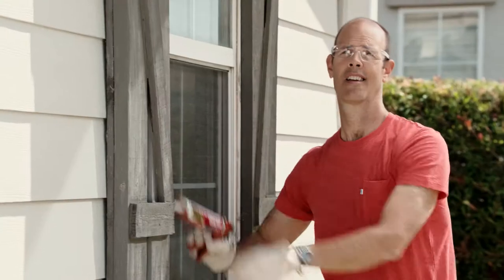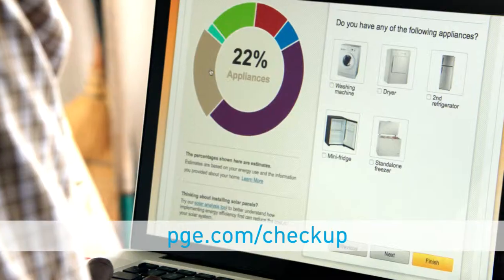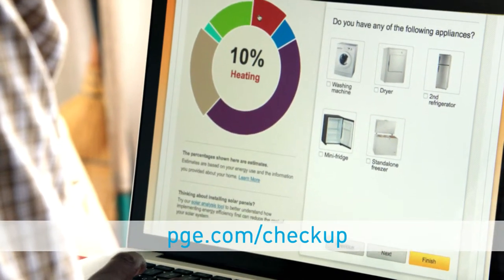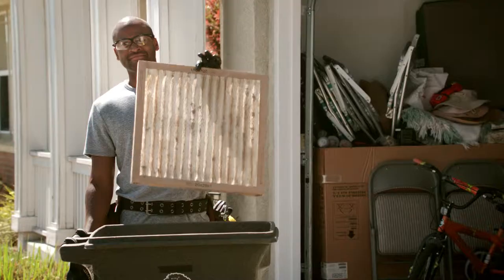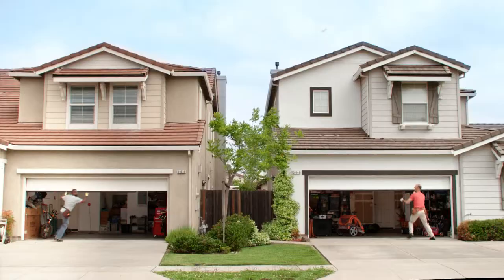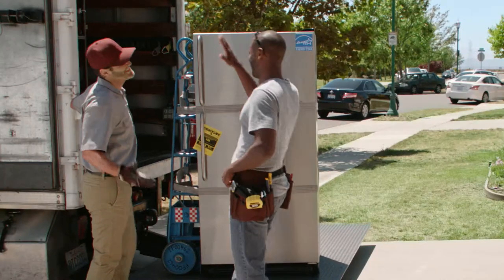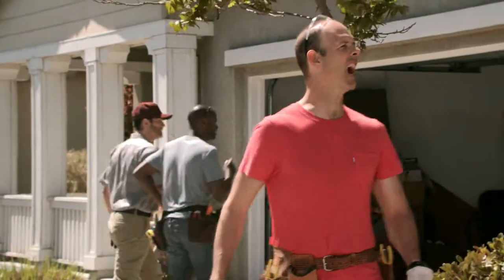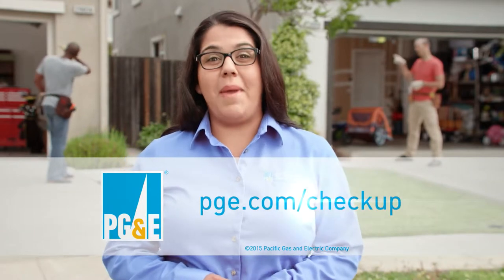PG&E - Home Energy Checkup - "Like Thy Neighbor"